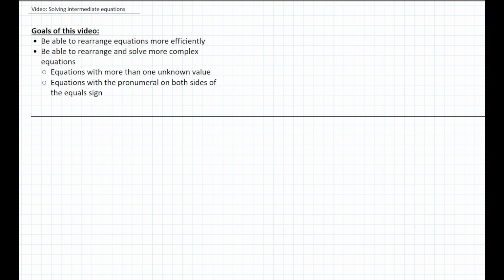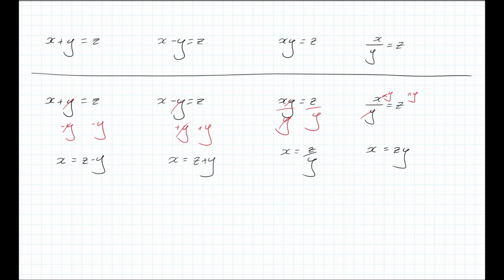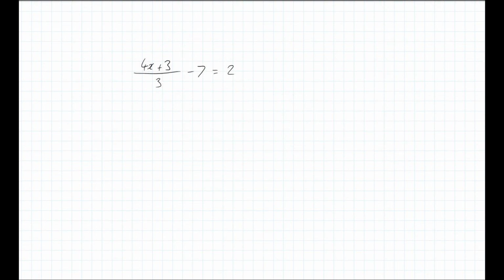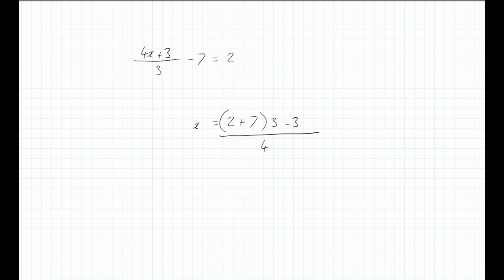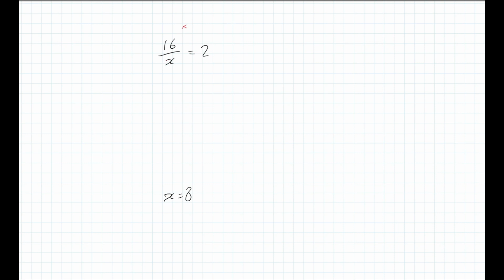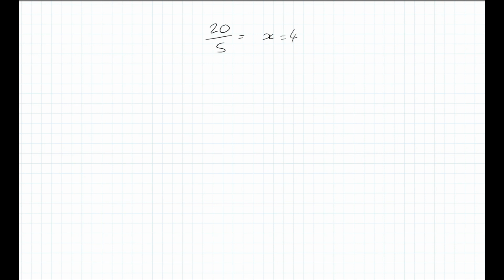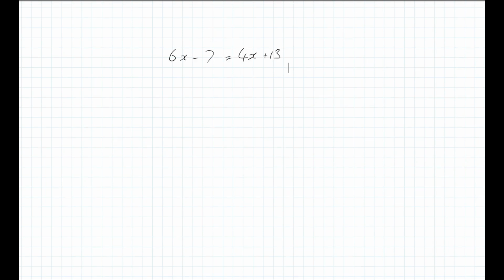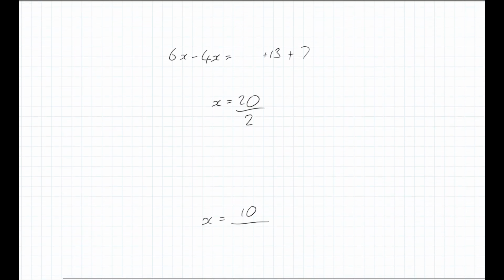Solving intermediate equations